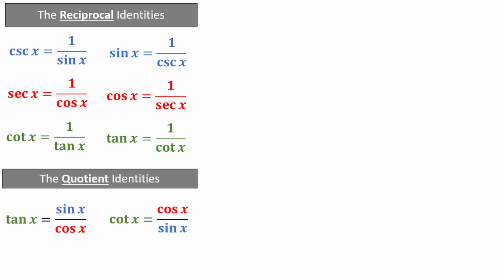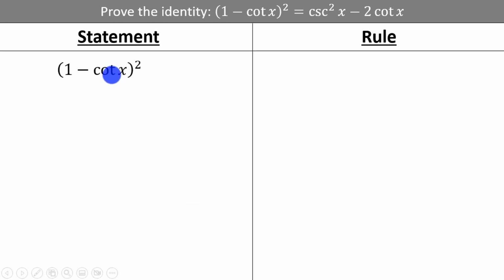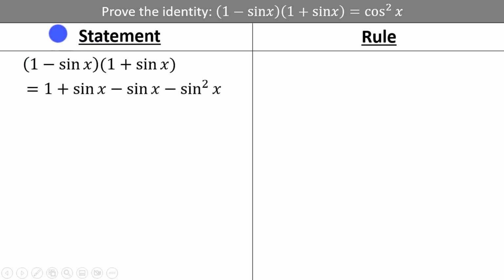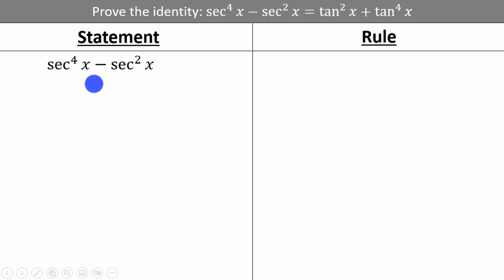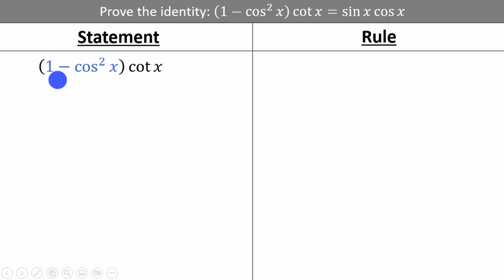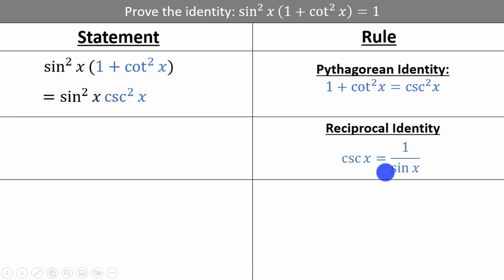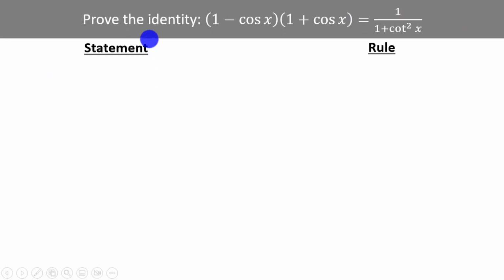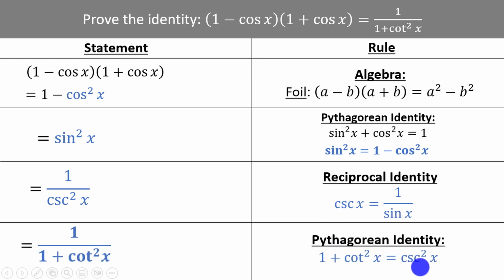Proofs with Trigonometric Identities Part 1